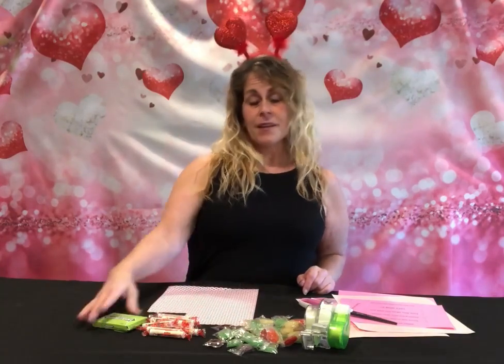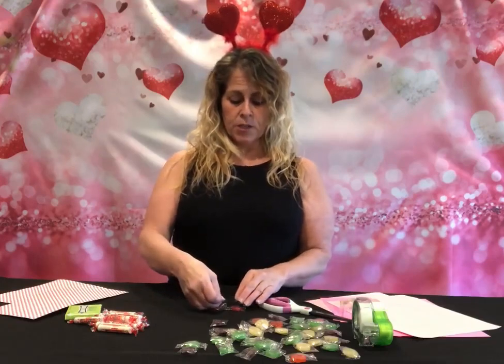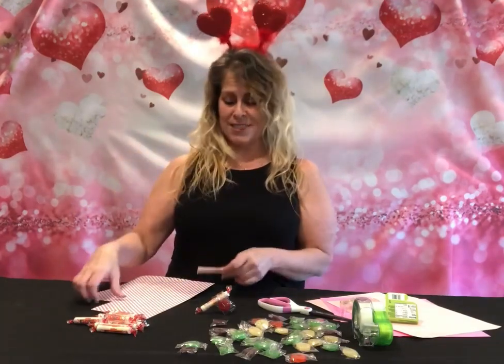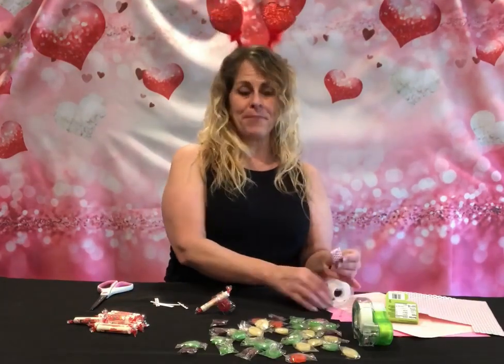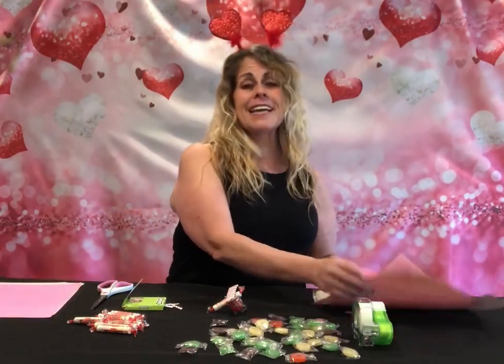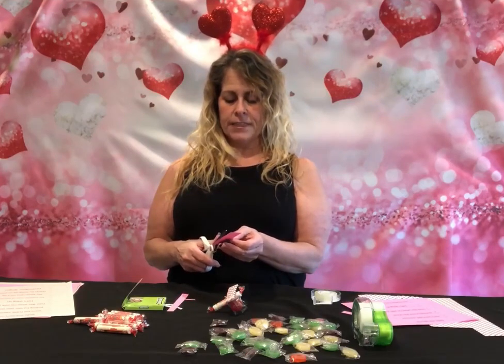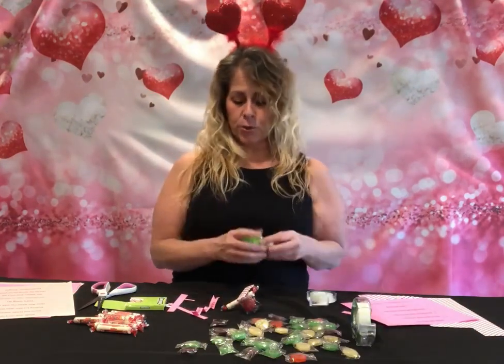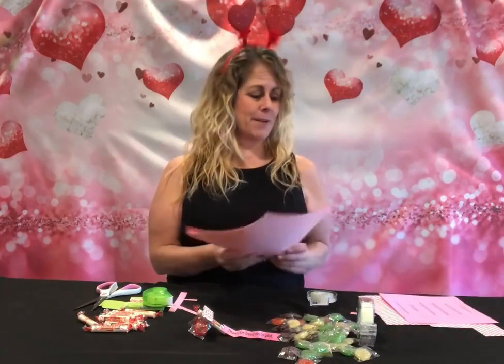Candy Gram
Let’s Make Fun CandyGrams